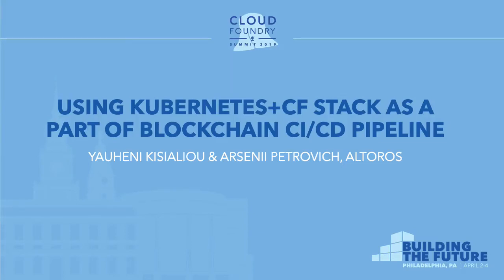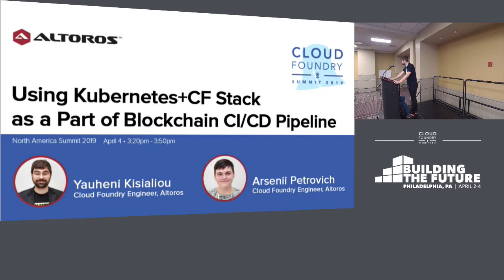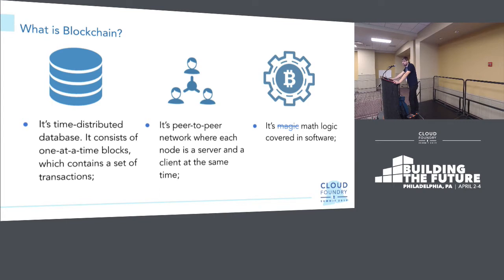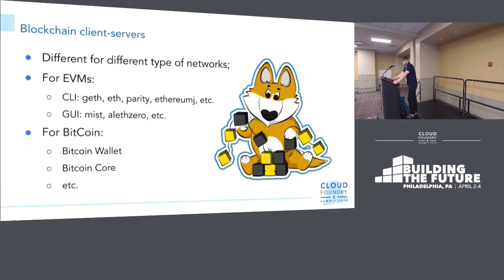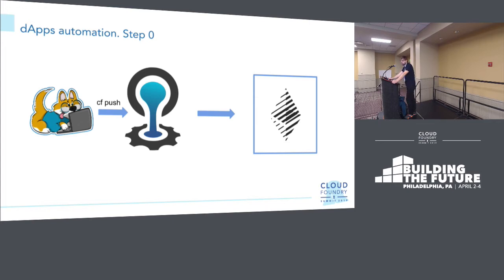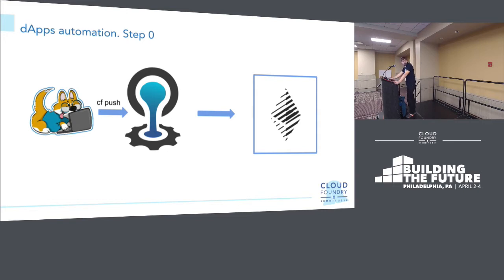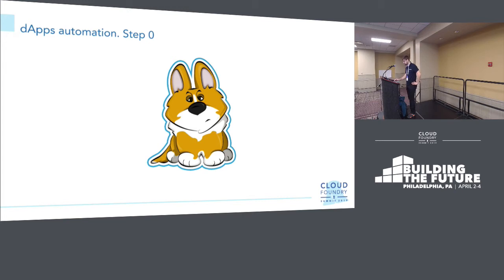Using Kubernetes+CF Stack as a Part of Blockchain CI/CD... - Yauheni Kisialiou & Arsenii Petrovich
Using Kubernetes+CF Stack as a Part of Blockchain CI/CD Pipeline - Yauheni Kisialiou & Arsenii Petrovich, Altoros

This session explores how to deploy DApps to Cloud Foundry using the platform’s native role-based access model and cf push to automate the process of preparing images and containers. Attendees will learn how to use CI/CD instruments to ensure DApps versions are always the latest. In addition, we’ll show how to store the state for blockchain nodes using Kubernetes, as well as achieve stable and secure communication across DApps in Cloud Foundry and services in Kubernetes using kibosh.

The session will be essential for operators and the community around the blockchain technology, as well as anyone who runs heavy-load DApps in Ethereum-like networks.

About Yauheni Kisialiou
Yauheni has previous experience of speaking at SpringOne 2018 in September together with Preter Blum from Pivotal.The topic of the speech was "Credhub for Kubernetes Deployments.Now Yauheni is currently working on Tezos project.

About Arsenii Petrovich
Arsenii currently is working on Colu, POA, Tezos projects.